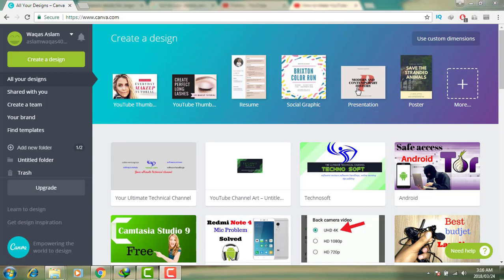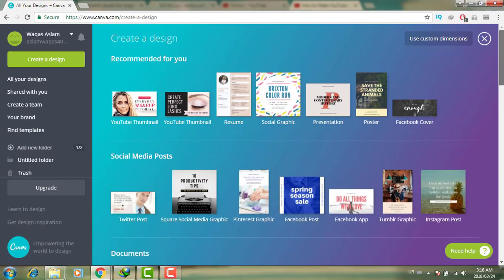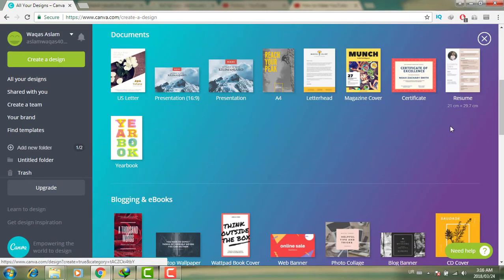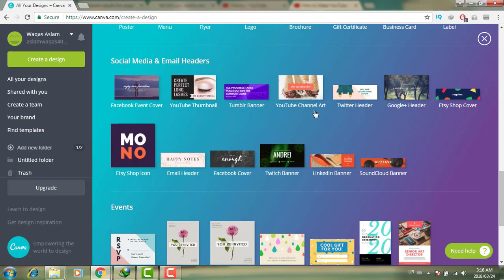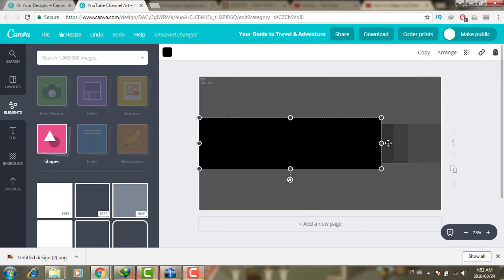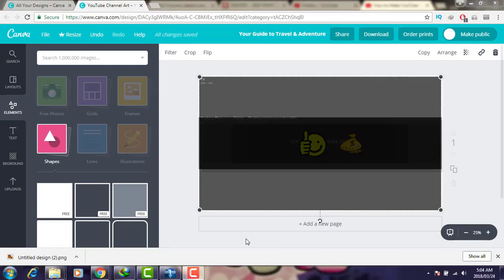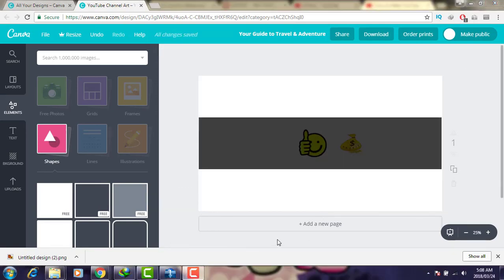How to Make YouTube Channel Art in Canva (2018)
Hey Guys today I am gonna show you that how to create free YouTube Channel Art in Canva watch this video Till end because this video will let you that how make a perfect fit of channel art in your channel.